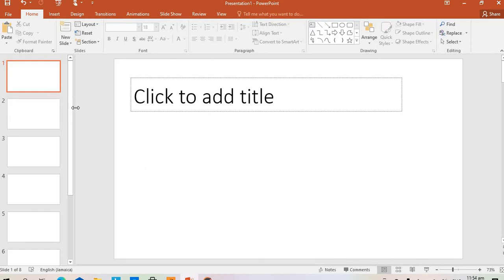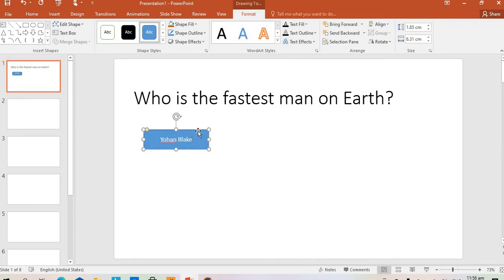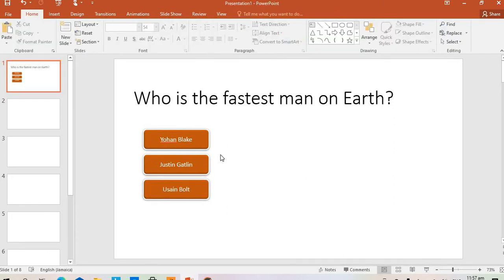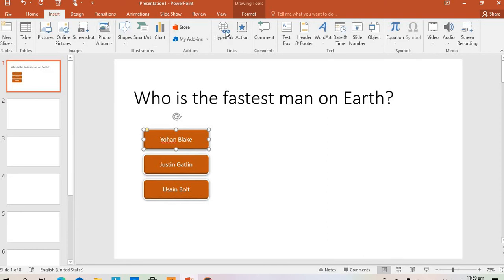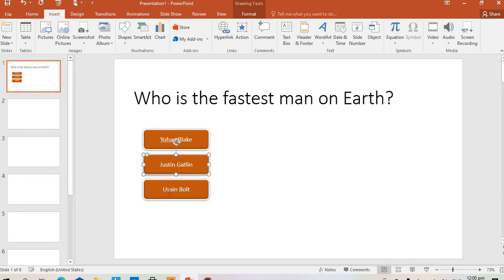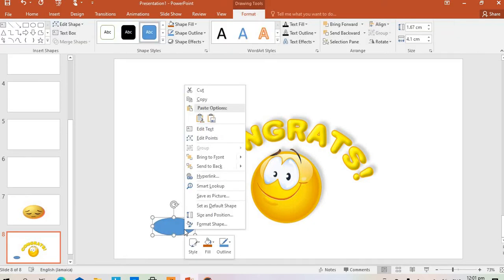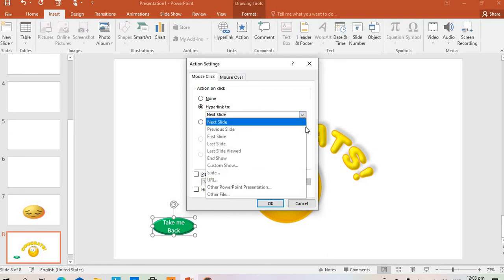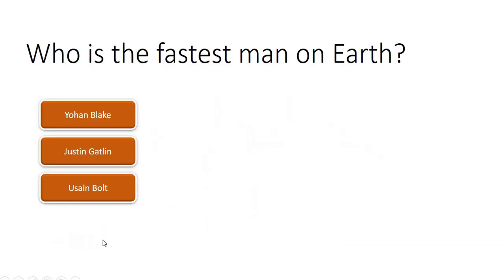Hyperlink within PowerPoint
Create an interactive quiz using hyperlink in PowerPoint